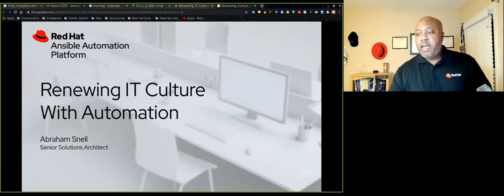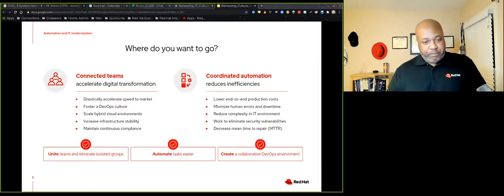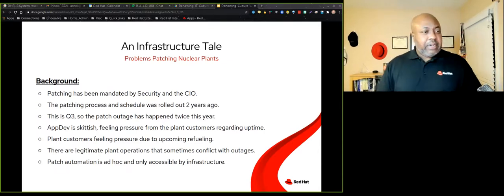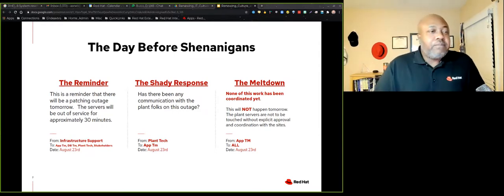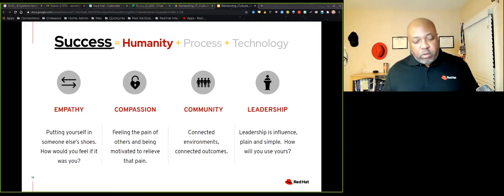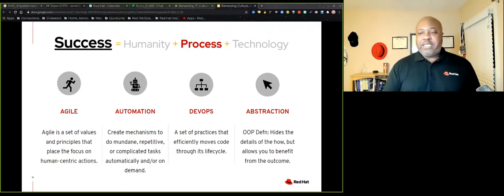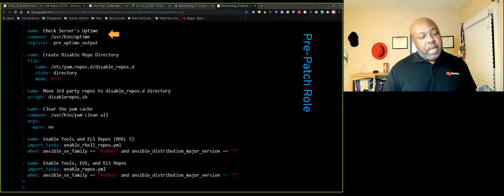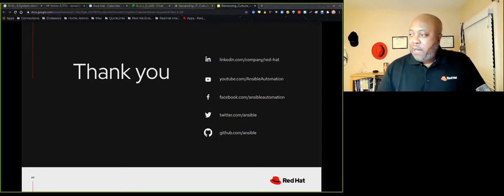Renewing your IT culture with Ansible Automation Platform - Abraham Snell - NA Automates Dec 2020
NA Automates Dec. 2 2020: Session 1

Renewing your IT culture with Red Hat Ansible Automation Platform
Abraham Snell, Senior Solution Architect, Red Hat

This session is designed to walk attendees through the technical and business processes of building an automated solution with patching as an example use case. Using Red Hat® Ansible® Automation Platform, we will develop an automated solution while simultaneously pointing out opportunities for change in communication, business value, and culture.

Ansible Automates December 2nd, 2020 - AGENDA

Session 1 - Renewing your IT culture with Ansible Automation Platform

Session 2 - Avoiding shelfware: Critical steps in Automation

Session 3 - A tale of two vaults

Session 4 - Embodying enterprise scale automation adoption

Session 5 - Automation Hub, host your Ansible content anywhere!

Want to try the Red Hat Ansible Automation Platform?